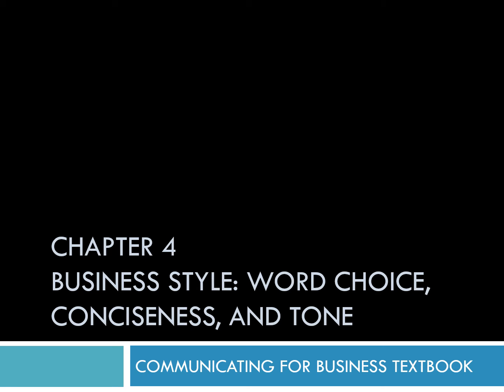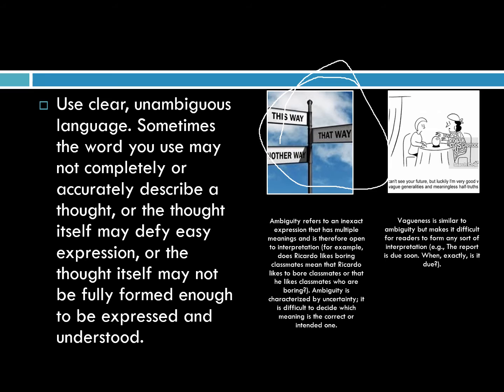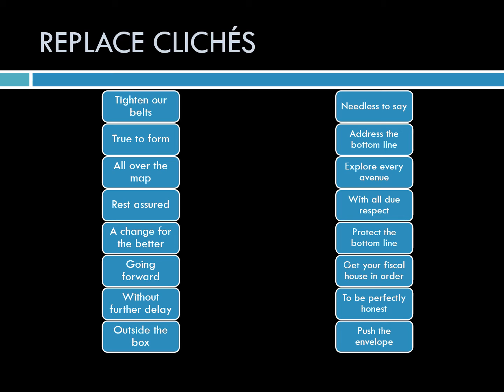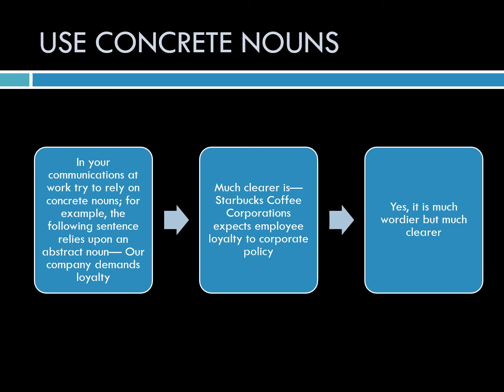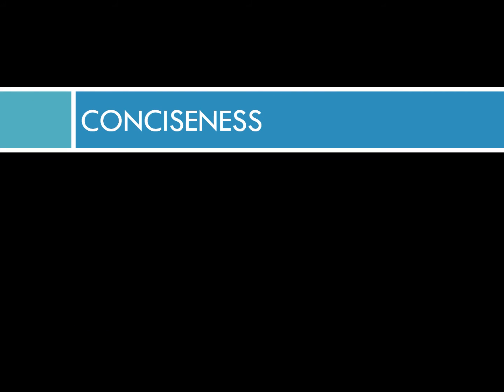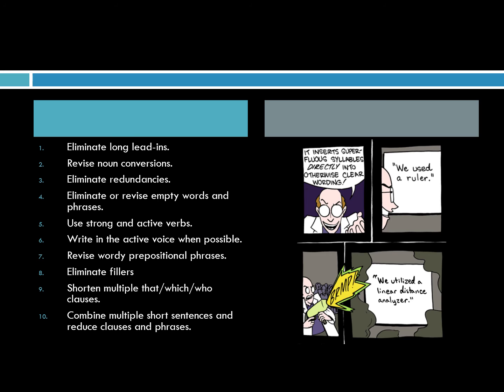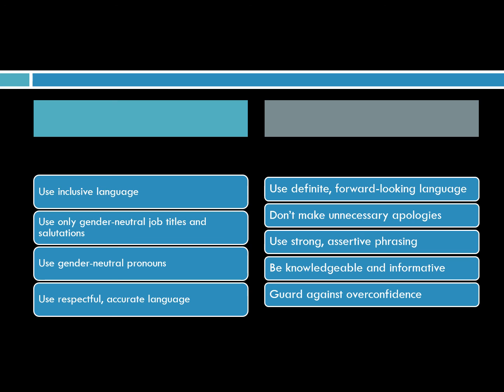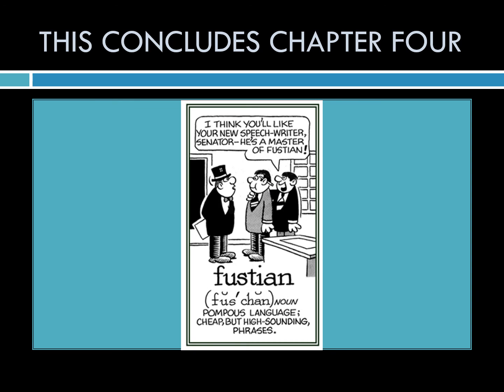Meyer Chapter 4